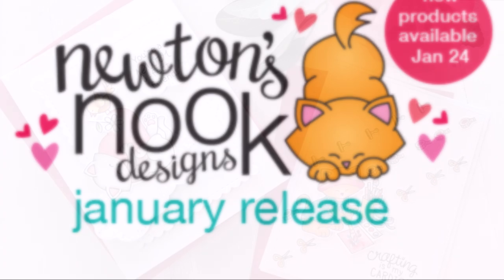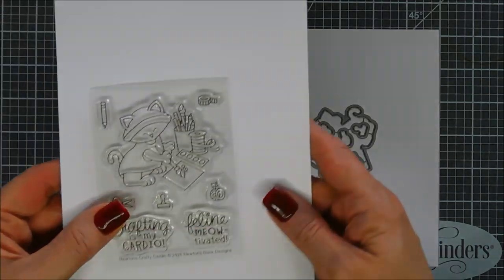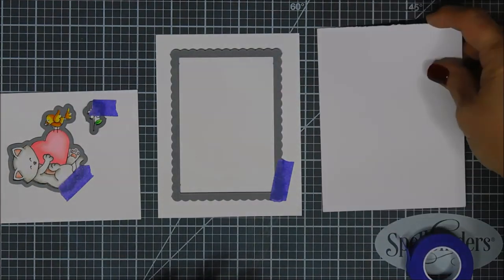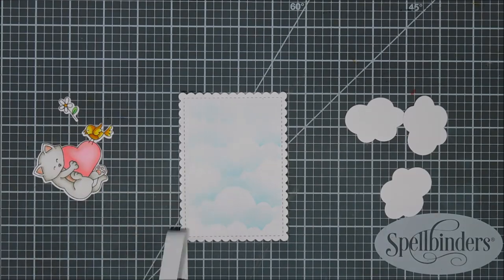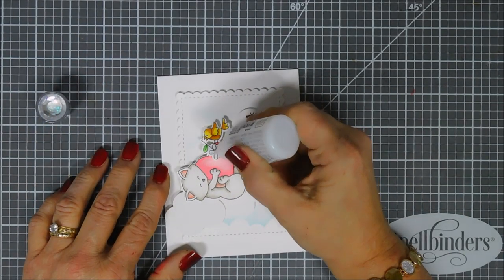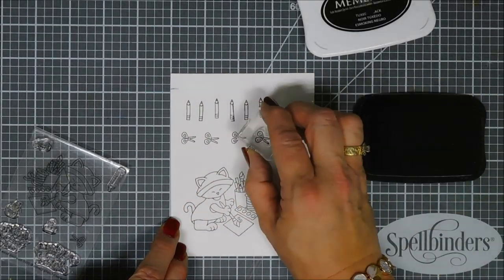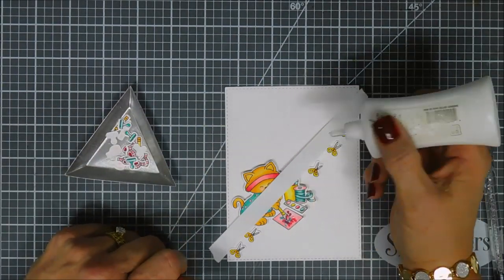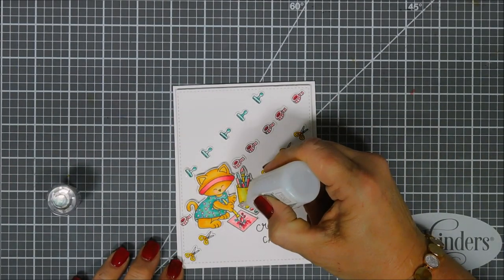Newton's Nook Designs | January Release | Reveal Day 4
Hello Crafty Friends!   Thanks for joining me for another card making tutorial. Grab your coffee friends and let’s get to crafting!  Have a wonderful day!  Hugs, Tina

• Newton's Nook Designs NEWTON'S CRAFTY CARDIO Clear Stamps NN2001S05

Happy Crafting!